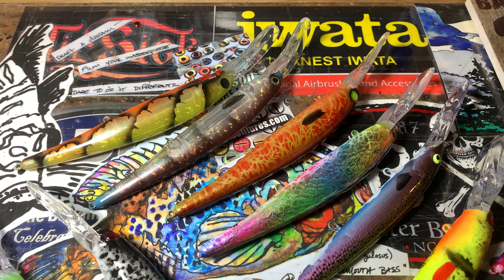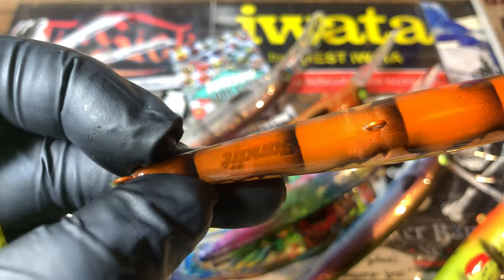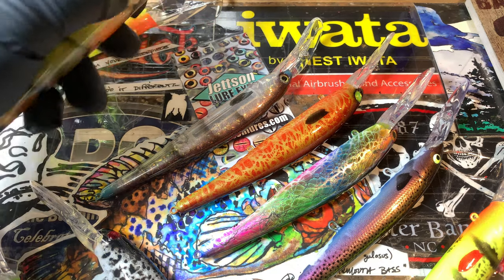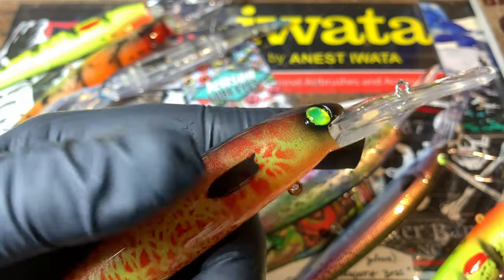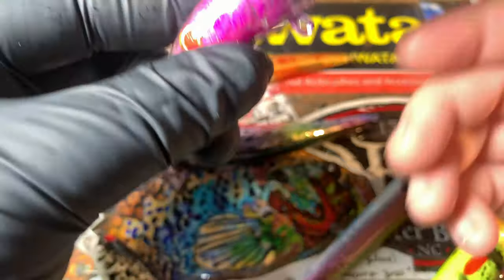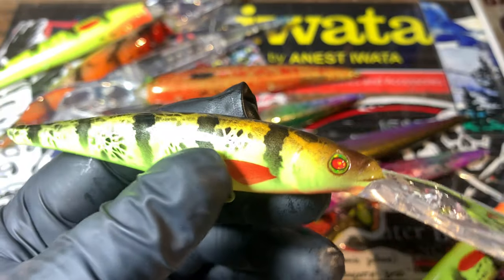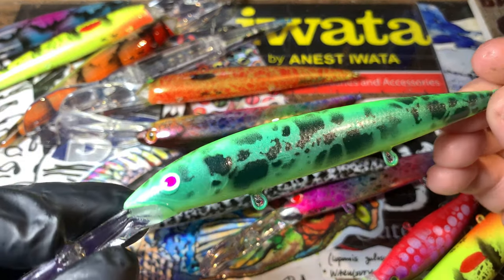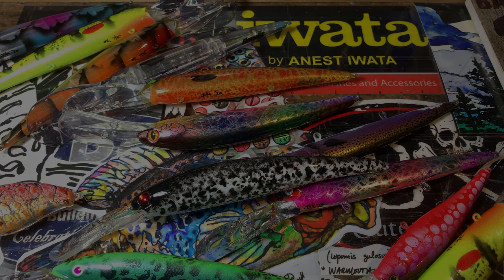DEEP DIVE!! (Reviewing a Brand Name Custom Repaint Job - Shop Update Re-Schedule: March 23rd)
**No crazy prep work needed on these prior to priming and painting except wiping each lure with a dry, lint free cloth. Hey thanks for stopping by the channel. It means a lot and it's always great company!

Respirators:
3M (Large)
3M (Small)

ACRYLIC POURING AND WATERCOLOR LIST AND LINKS:
4 oz. Paint Storage w/Lids (100 pack)
12 oz. Cup (For Final Pouring Mix)